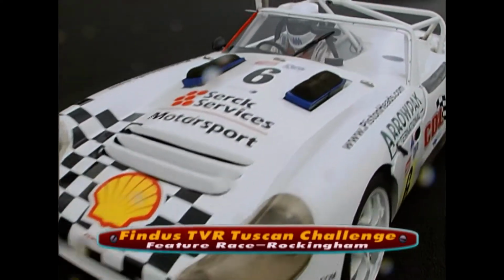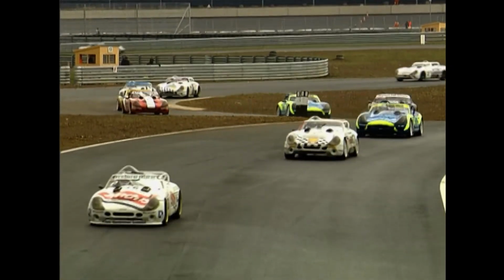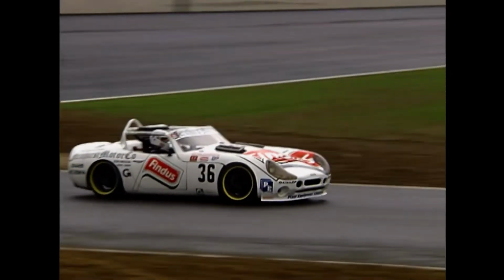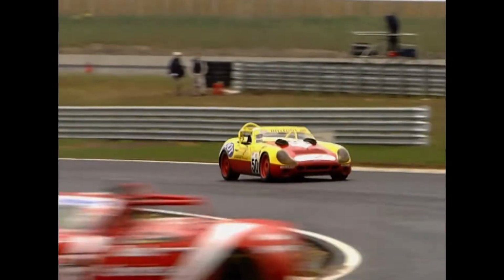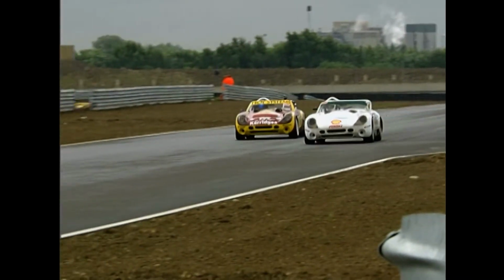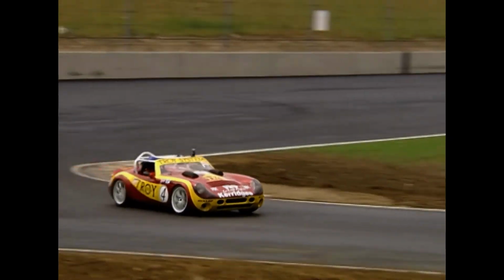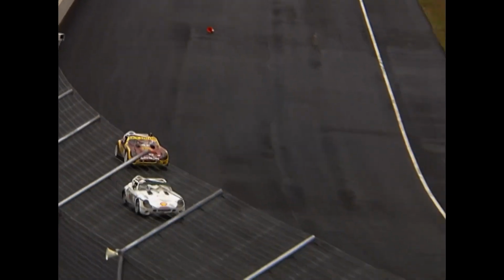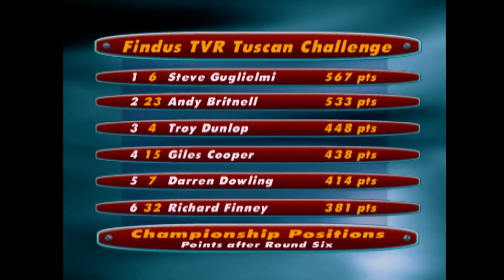2001 TVR Tuscan Challenge - Round 6 Rockingham Feature Race